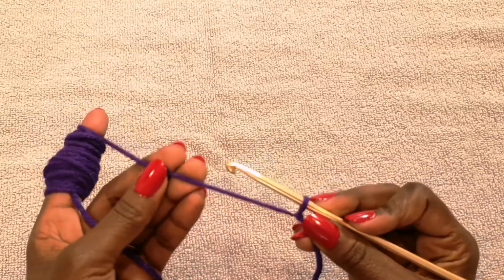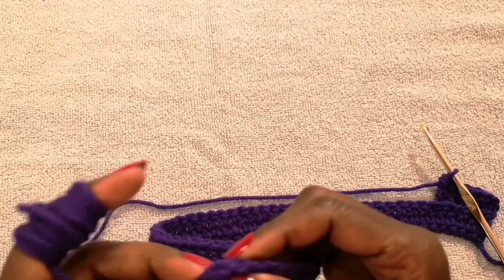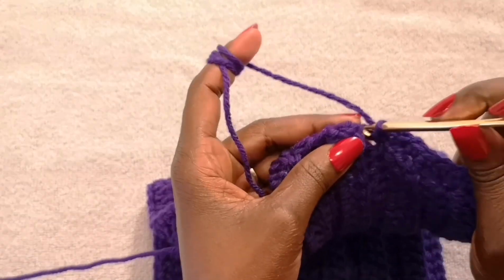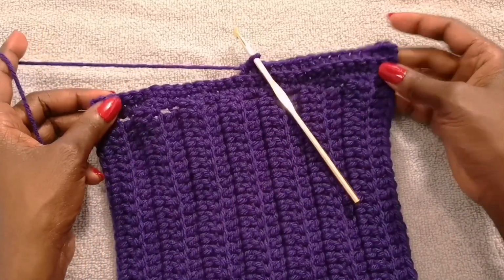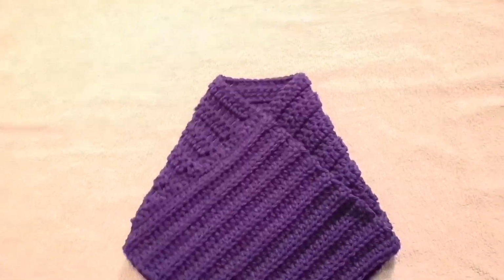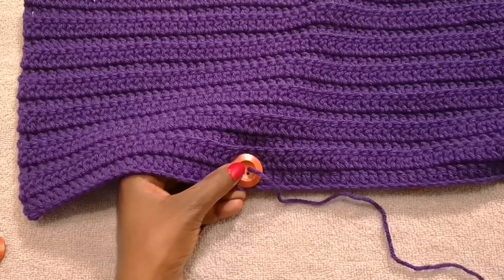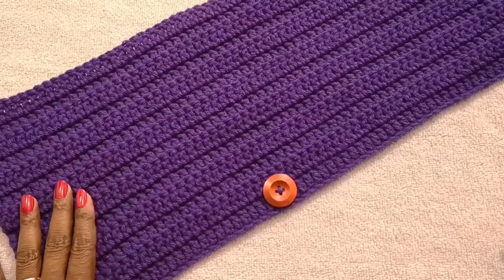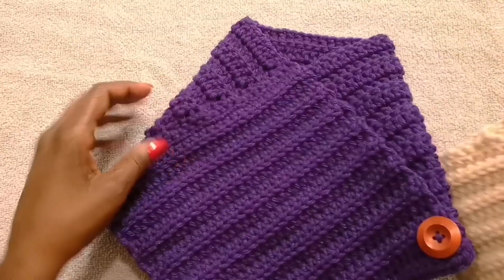HOW TO CROCHET A NECK WARMER/COWL - TUTORIAL FOR BEGINNERS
Crochet this simple and basic neck warmer/cowl in just under 3 hrs. Simple for beginners but it looks nice and elegant. The buttons are wooden from AmazonCanada. I hope you can try making one. Enjoy.

- Impeccable's Loops and Threads yarn
- 100% Acrylic
-  Medium (4)
- 5mm Crochet hook
- Colour is Grape Punch
- I used a half skein @ 277 yds
- 3 25mm Wooden Buttons (4 holes)